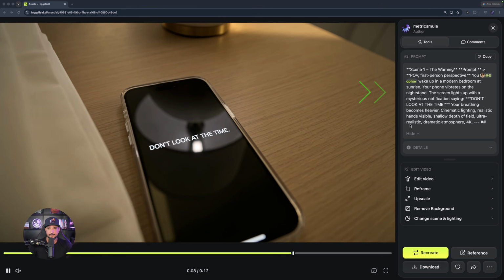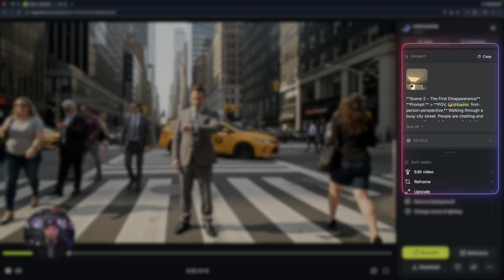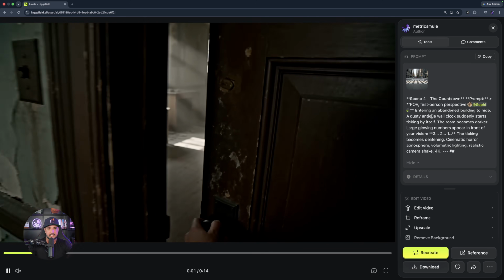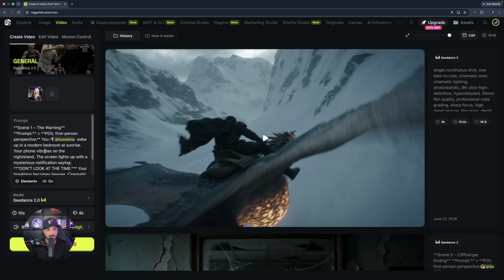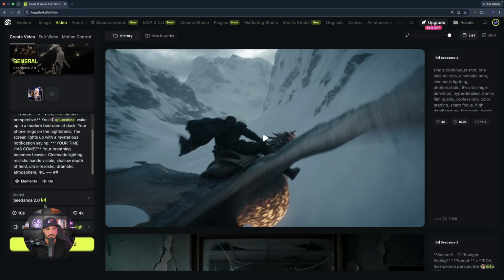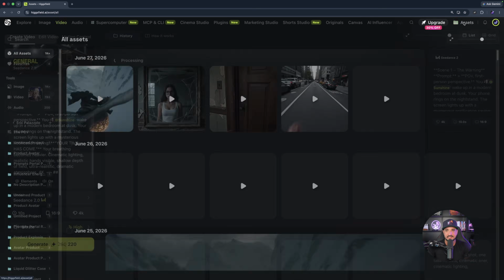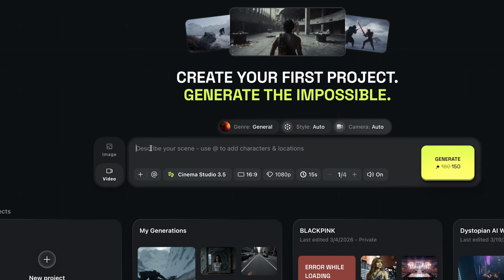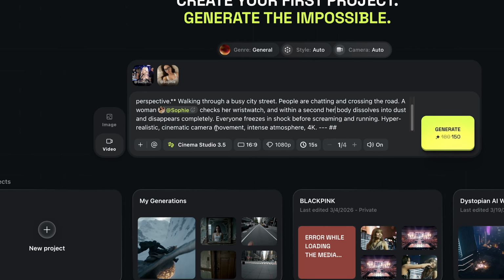AI Videos So Crisp You'll Think They're Real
Seedance 2.0 4K is incredibly good -- a big upgrade and difference from just regular AI generated videos. I found a prompt in Higgsfield AI that will provide you with a 60 second AI film that's too good not to share.

But first, let me give you 5 camera movements to experiment with in your next AI videos. Use these at the start of your prompts.

1. Crash zoom out
2. Impossible one take
3. Whip-pan match out
4. Wire-cam stadium screamer
5. Speed-ramp orbit

🔥 In just a few days I'm launching the best AI community you'll ever find, giving away way too much. Join the waitlist to be one of the first members,

The prompt is called "Seedance 4K, Higgsfield AI Prompt"